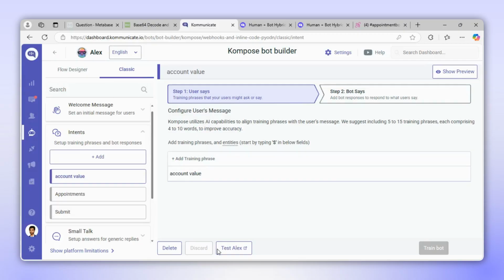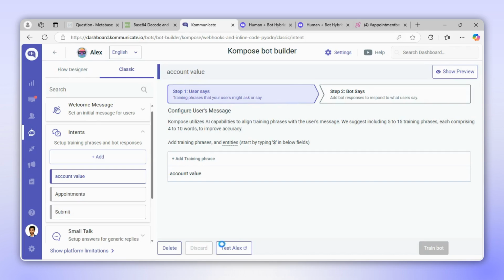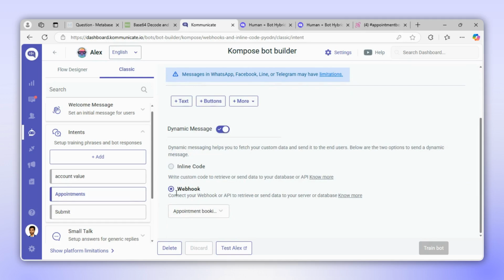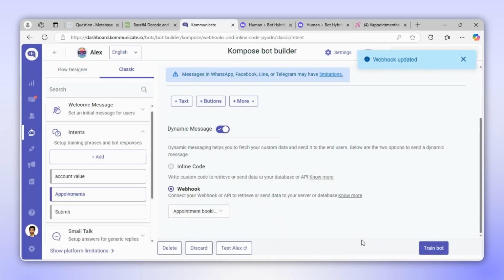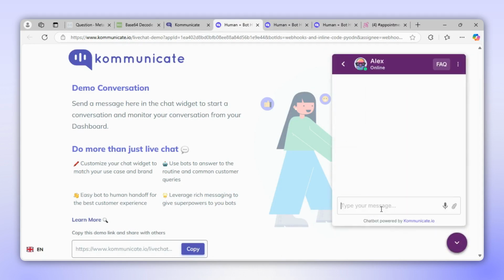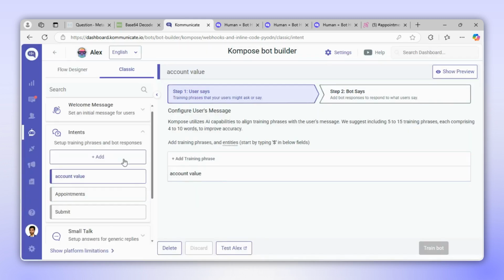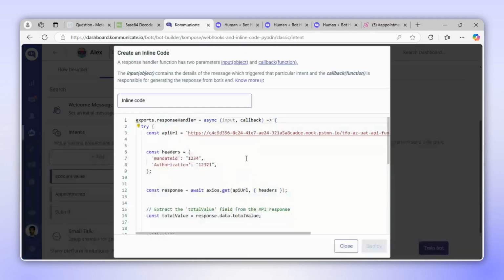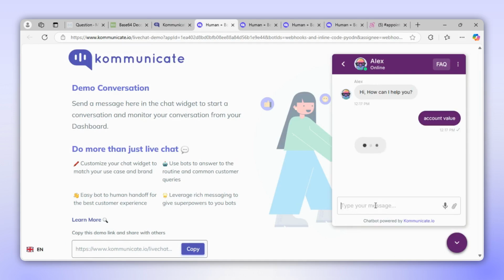How to Use Webhooks and Inline Code in Kommunicate AI Chatbot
In this video, we guide you on how to use webhooks and inline code in Kommunicate.

With webhooks and inline code, you can fetch information from your backend system in real time to provide relevant data to your customers and users.